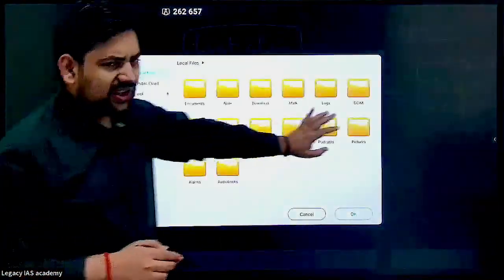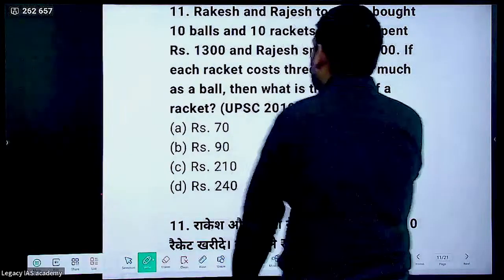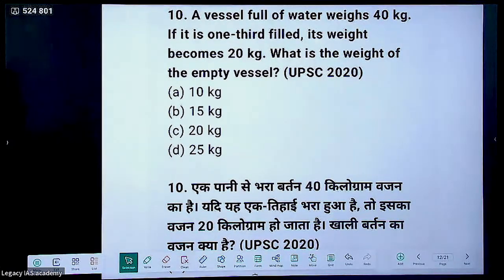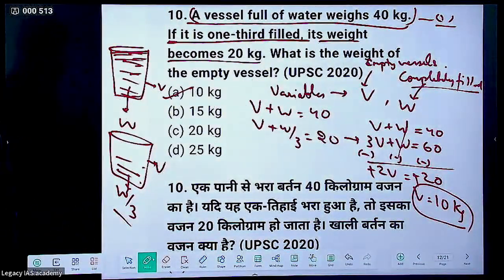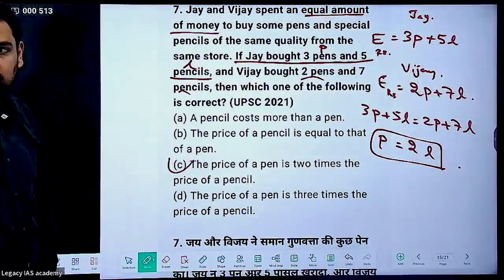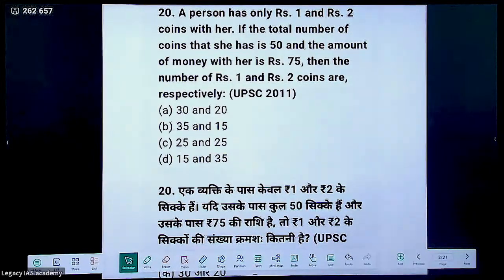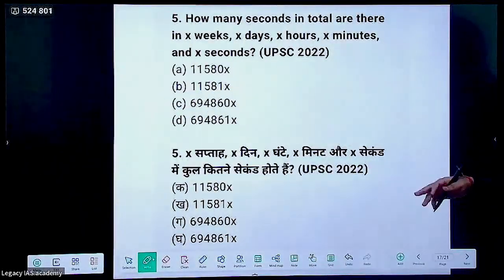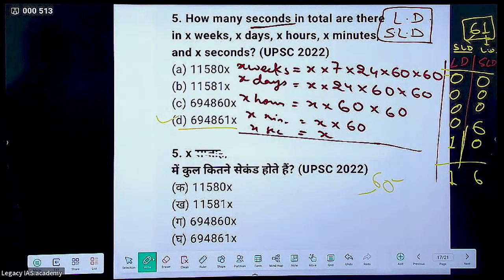STOP Ignoring CSAT! | FREE CSAT Classes from 18 March | UPSC 2026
Many UPSC aspirants clear General Studies, but fail to qualify CSAT (Paper II). Don’t let CSAT become the reason you miss your UPSC CSE 2026 dream.

Legacy IAS Academy is starting FREE CSAT Classes to help aspirants build strong fundamentals and secure 75+ marks with confidence.

📌 FREE CSAT Classes for UPSC CSE 2026
📅 Start Date: 18 March 2026
📍 Location: Jayanagar, Bangalore
💻 Mode: Offline & Online

👨‍🏫 Learn from Expert CSAT Faculty and master:
• Quantitative Aptitude
• Logical Reasoning
• Data Interpretation
• CSAT Strategy & Practice

With the right guidance, practice, and strategy, clearing CSAT becomes easy.

⚡ Limited FREE Seats Available – Book your seat now!

Jayanagar, Bangalore